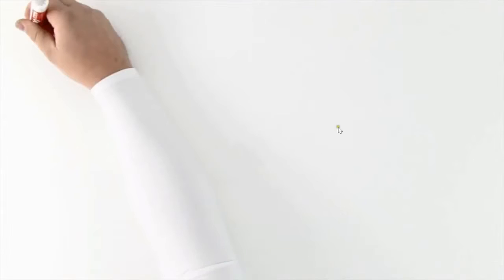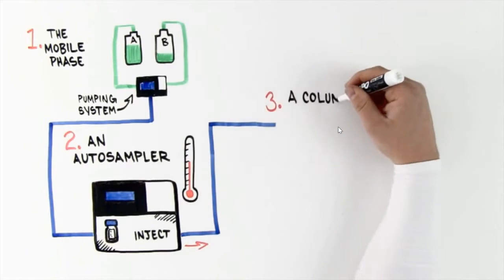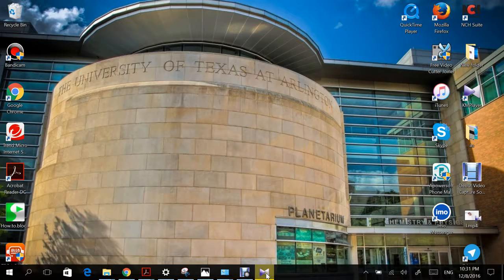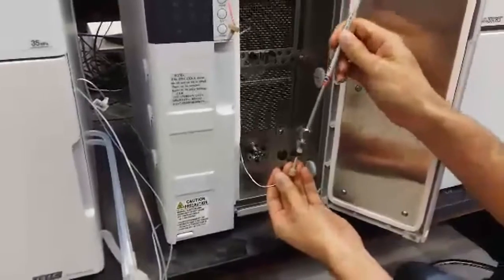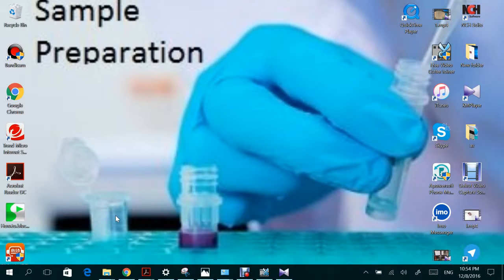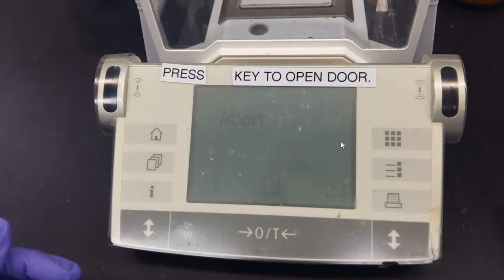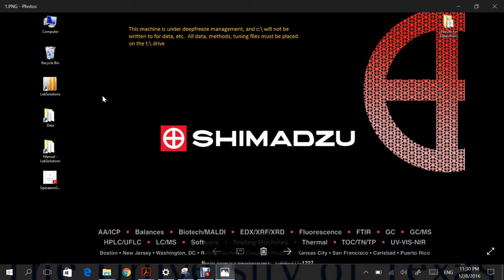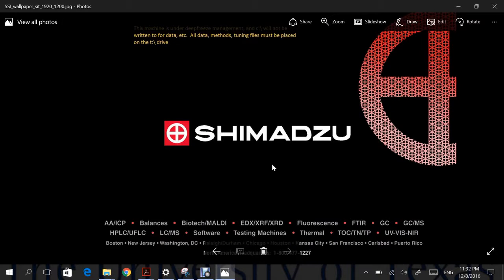UTA Instrumental Analysis 4461: HPLC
Instructional video to use the HPLC in CPB 215